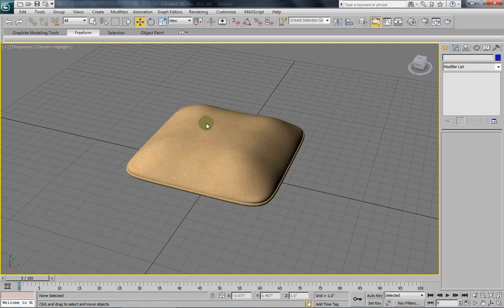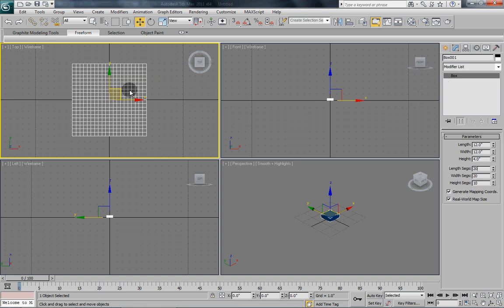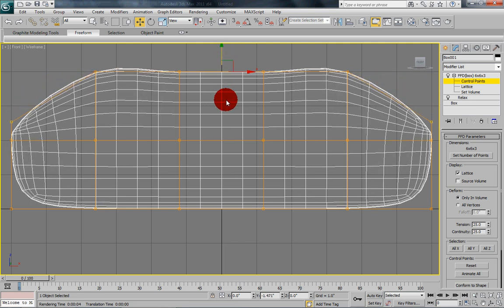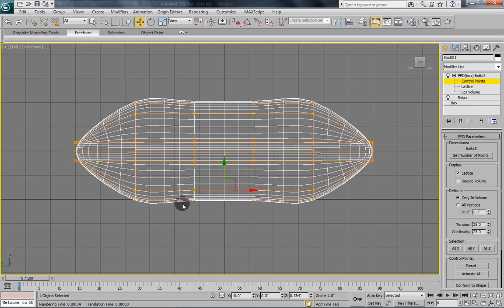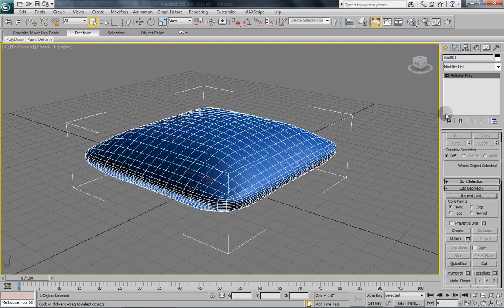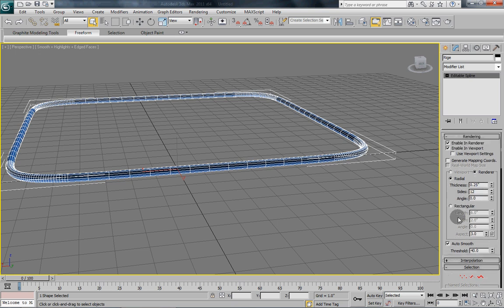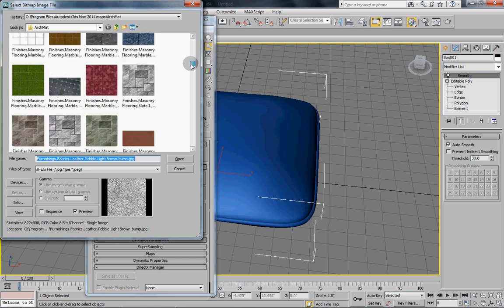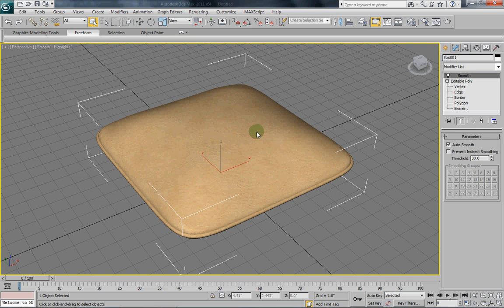3DS Max tutorial Modeling a leather throw pillow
This is a short tutorial on how to model a leather looking throw pillow with a nice bead edge in 3DS Max. There are lots of ways to model a pillow and this is just one example.
This is a very basic tutorial which covers the Relax, FFD(box) and smooth modifiers.